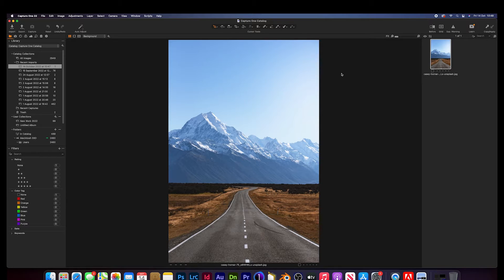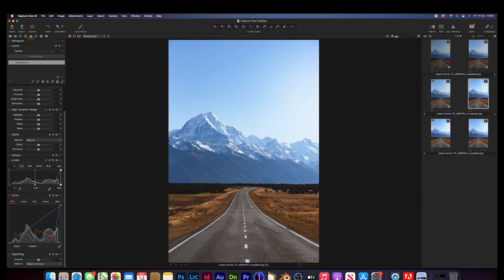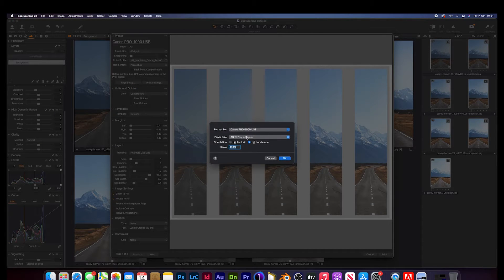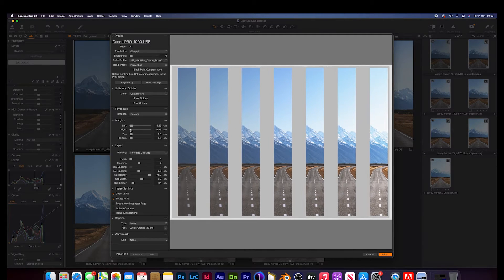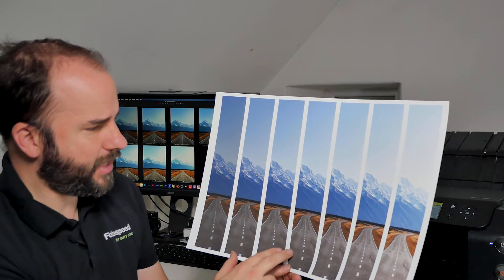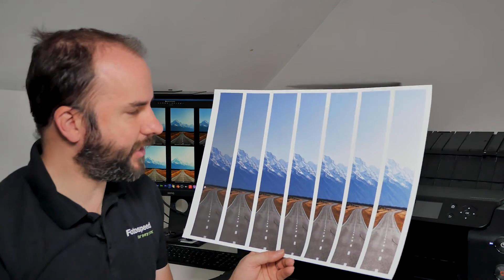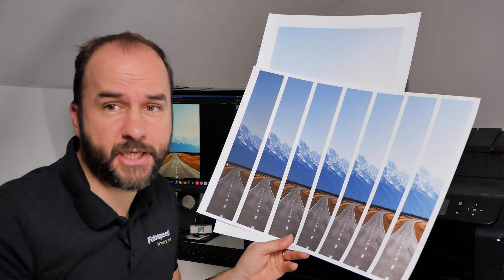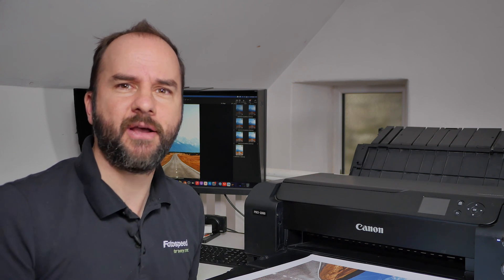Hard Proofing in Capture One - Fotospeed | Paper for Fine Art & Photography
This week Tim will take you through the process of Hard Proofing in Capture One. ___________________________________________________________________________________________________